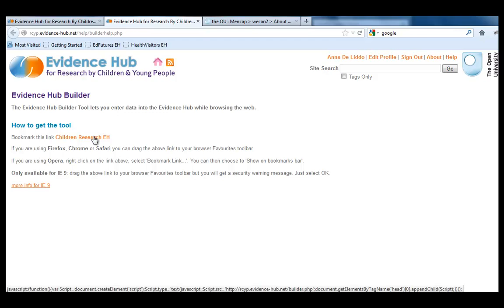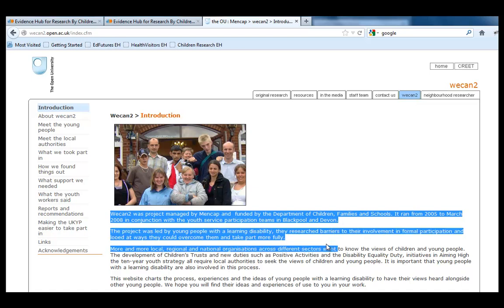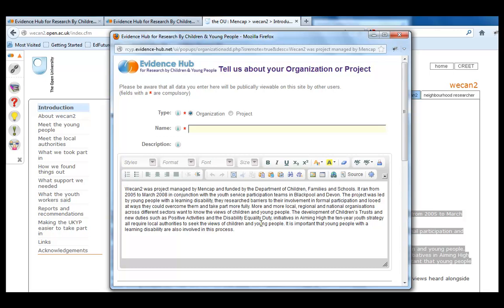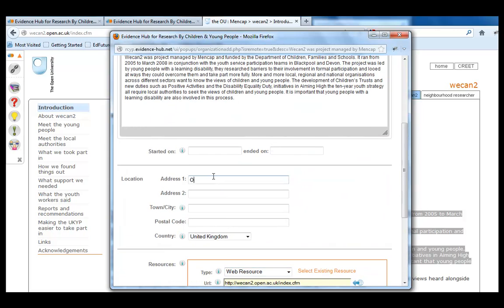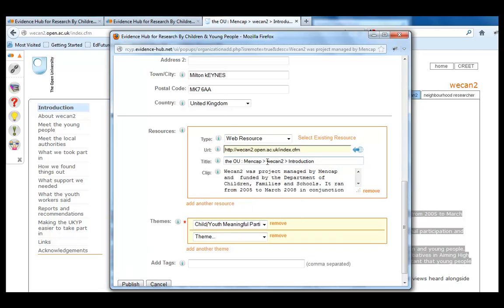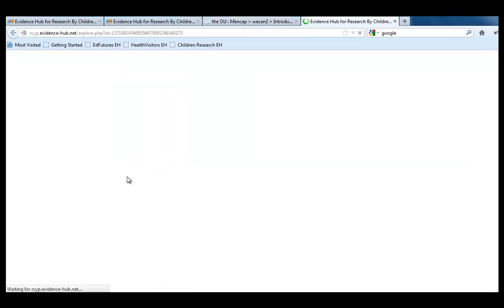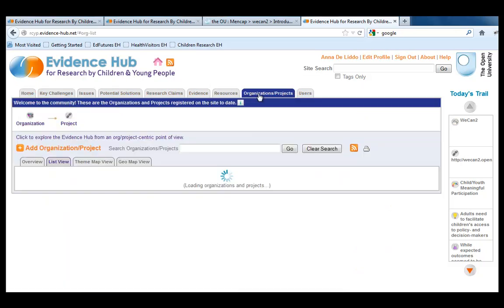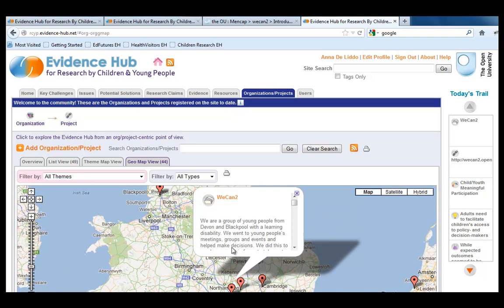Evidence Hub for Children and Young People – How to use the bookmarklet